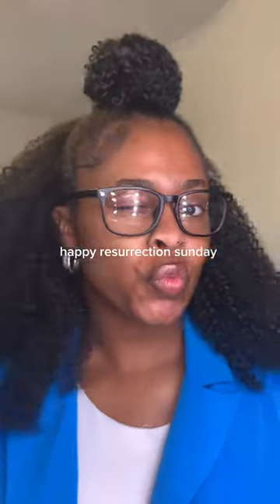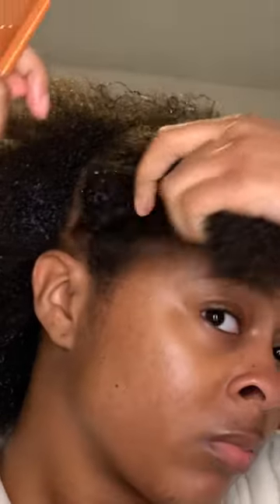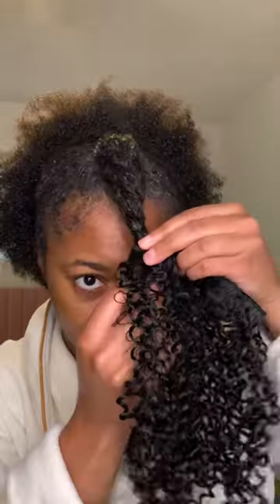this might be a hair fail